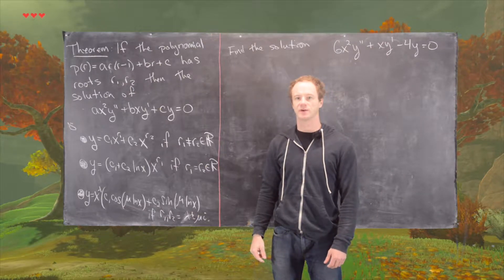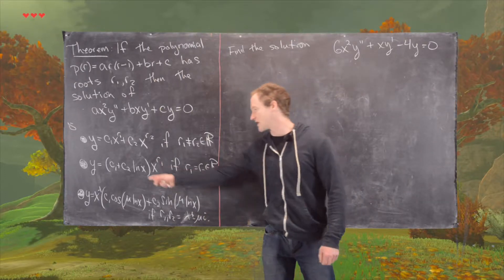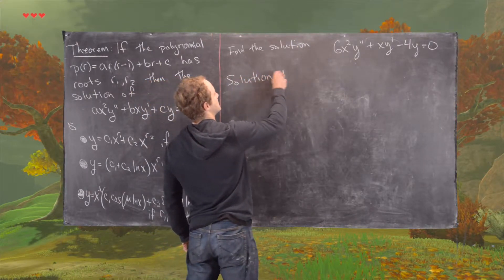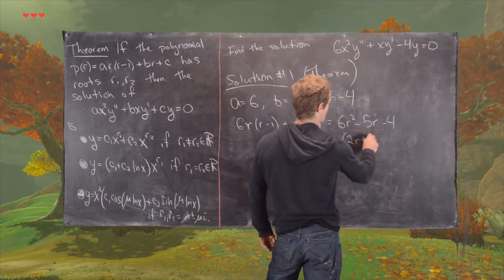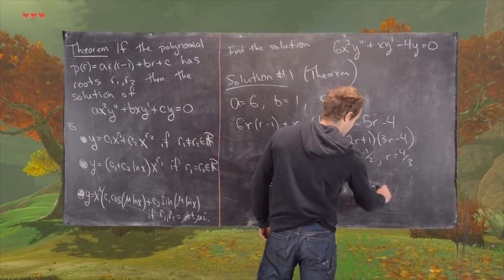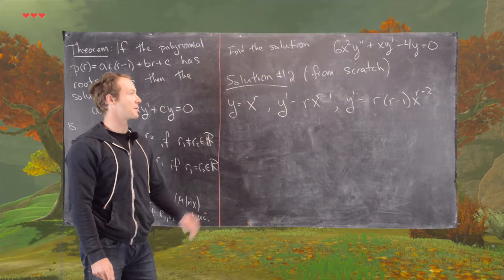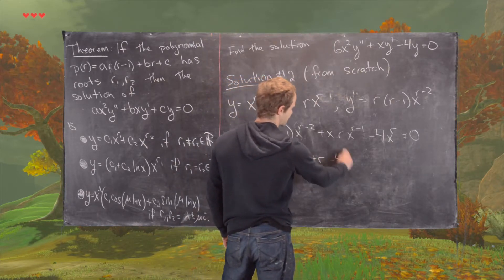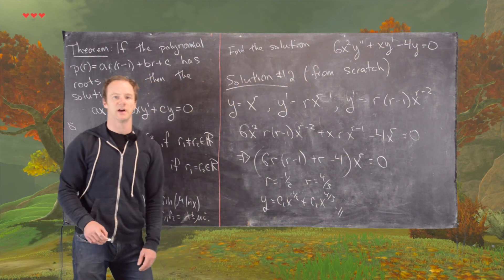Differential Equations | Euler Equations Example 2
We solve a second order differential equation known as an Euler equation.